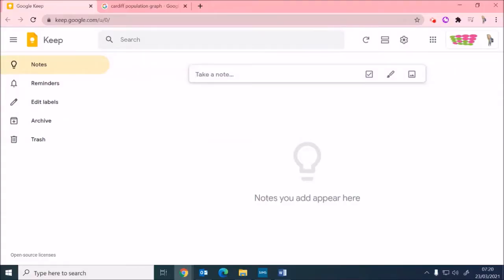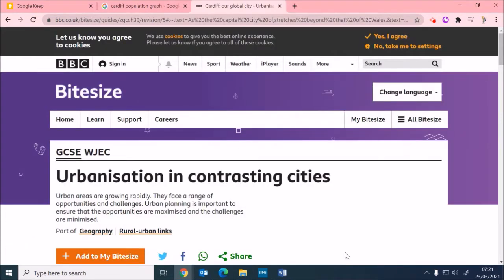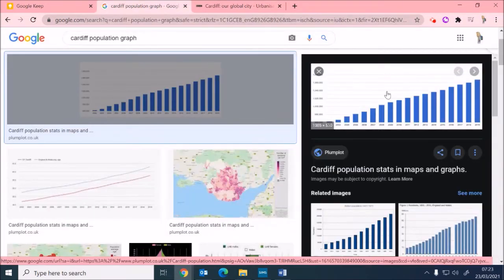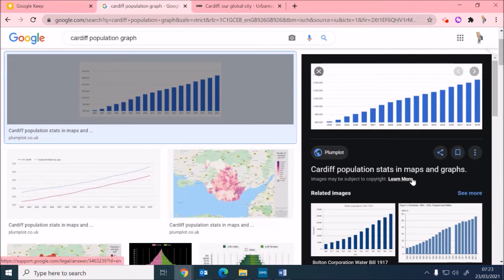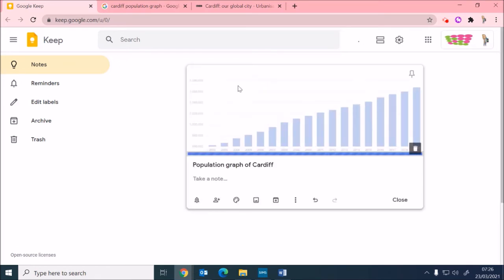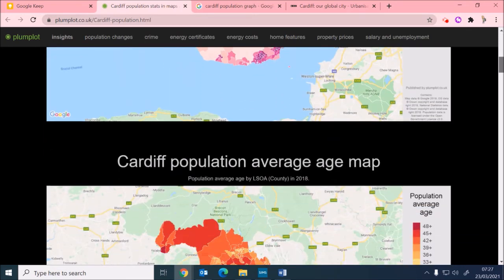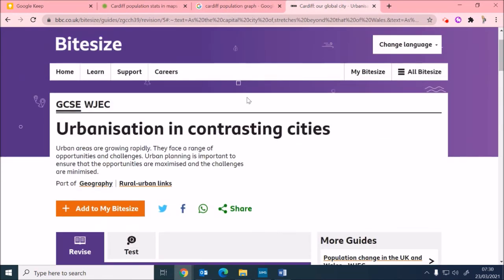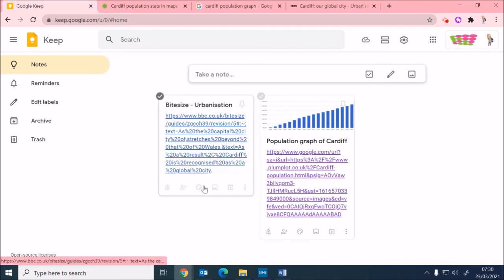Google keep - Video 2 - Adding research to Google keep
This video is designed to help you to understand how to add research to Google keep.